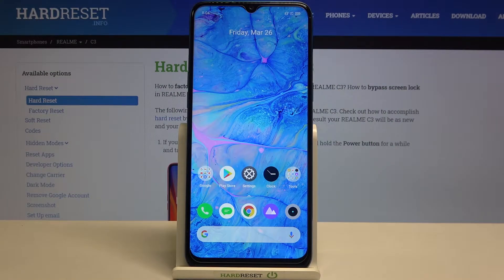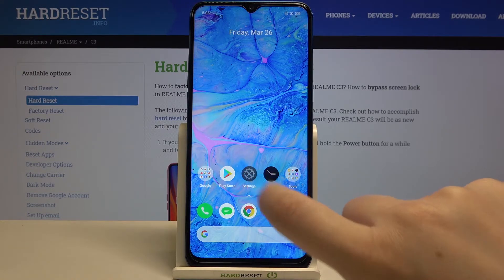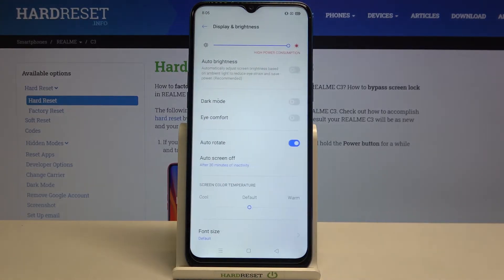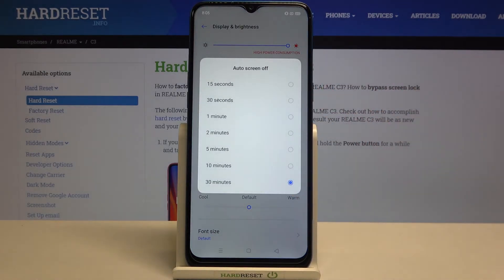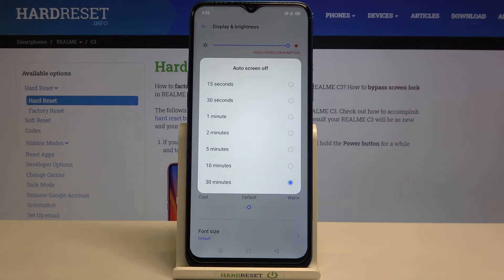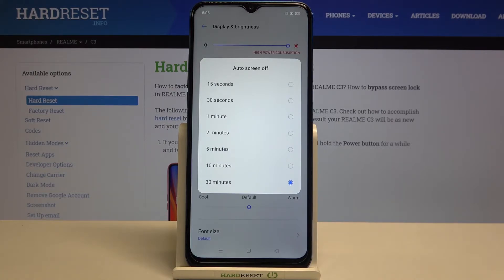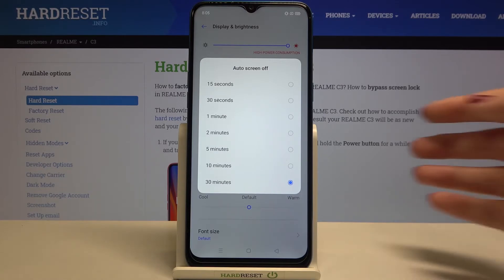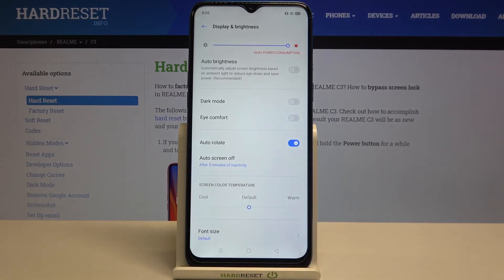How to Set Screen Timeout in REALME C3 - Sleep Time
Find out more about REALME C3:
Today we will be sharing some tips about the screen timeout feature in your REALME C3 device. Check the instructions to easily access the advanced screen settings panel to customize the lock screen time on your smartphone. Find out out how to adjust the time after your screen will go to sleep. Follow the presented steps, and you will be able to deactivate the screen timeout feature in your REALME C3 device.

How to change sleep time in REALME C3? How to change screen timeout in REALME C3? How to set up timeout in REALME C3? how to set up sleep time in REALME C3?